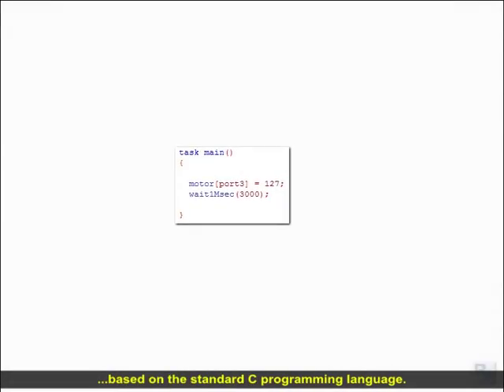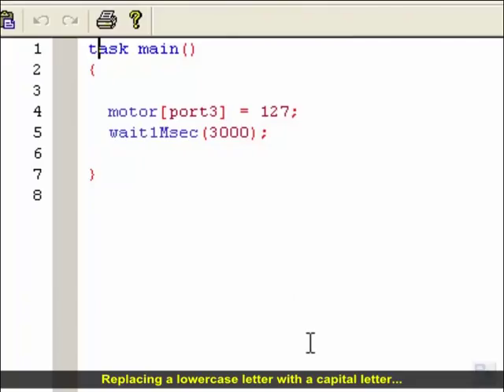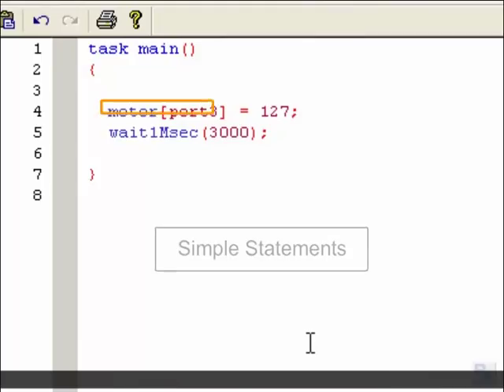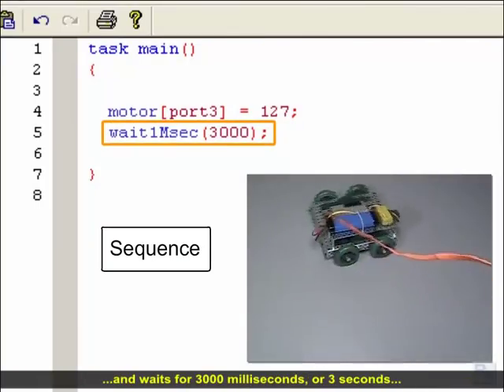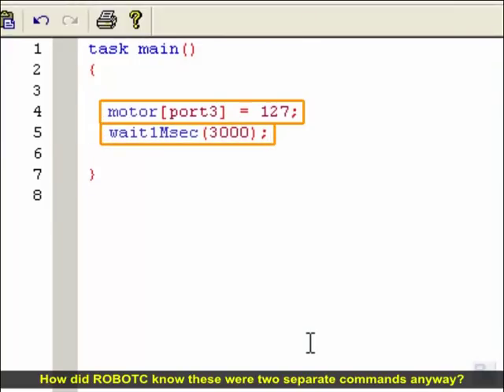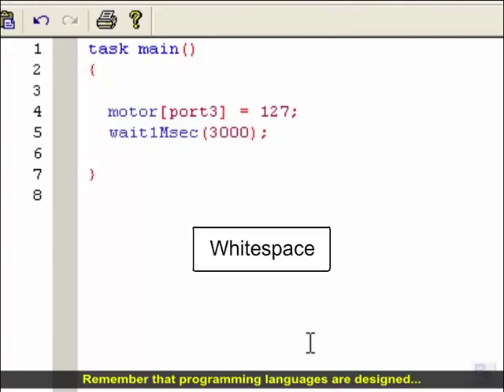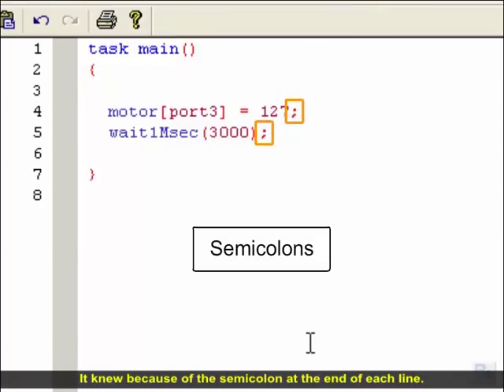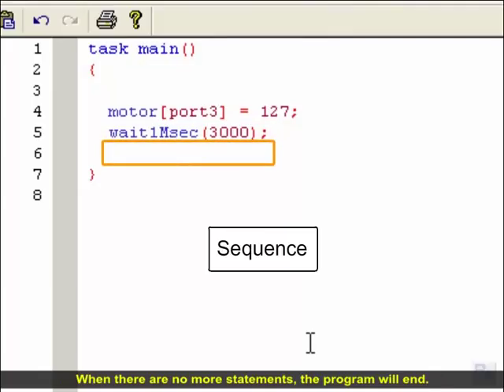RobotC Rules 1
Introduction to Programming video 3, RobotC Rules 1 from Carnegie Mellon Robotics Academy.